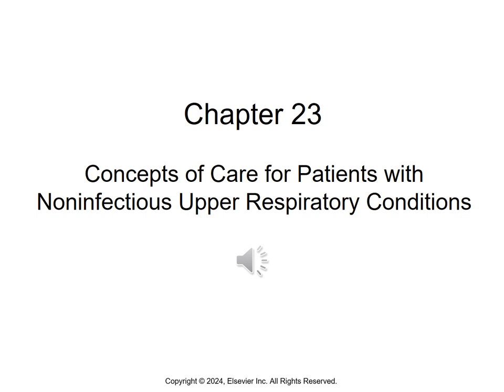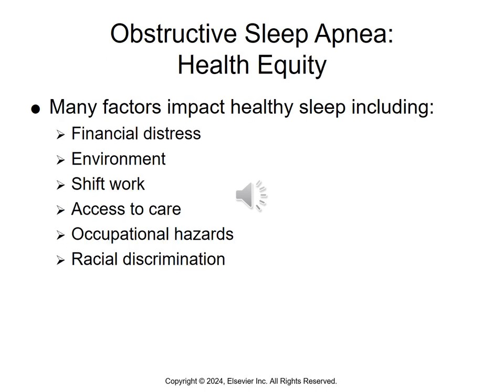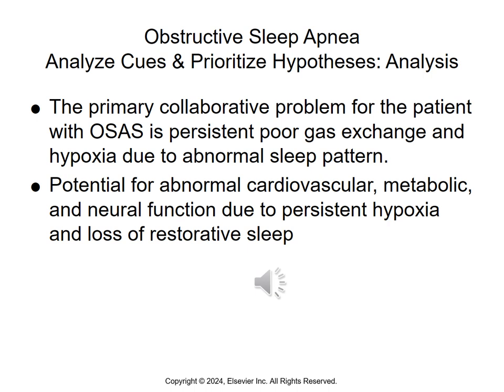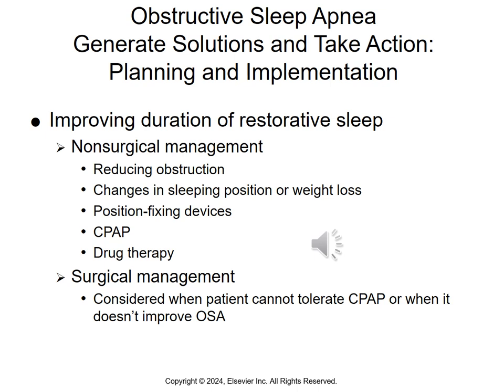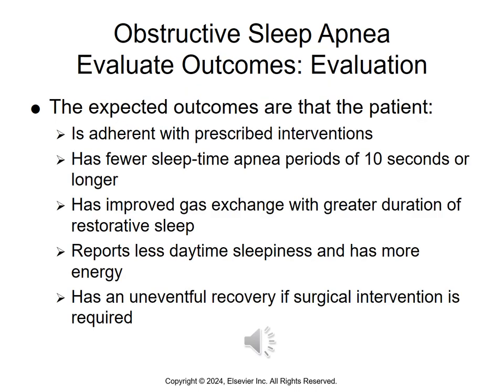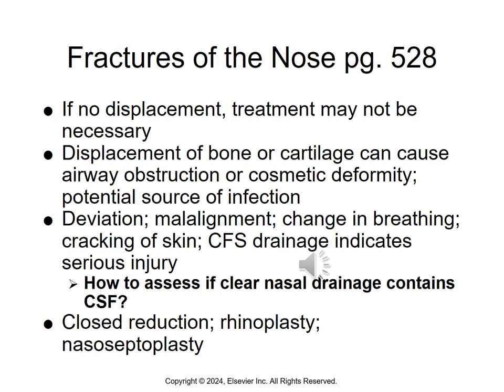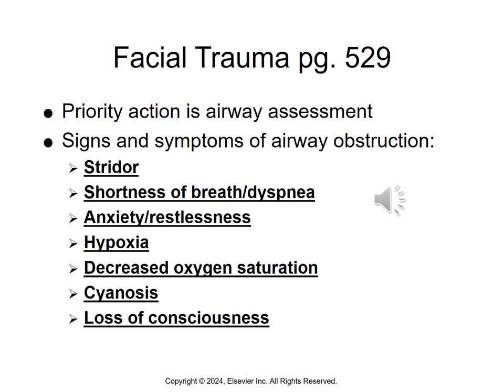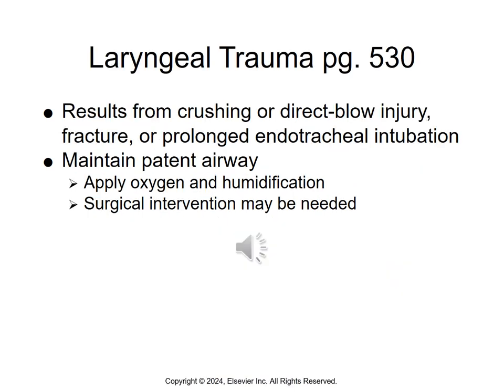Chapter 023 Instructor Recording